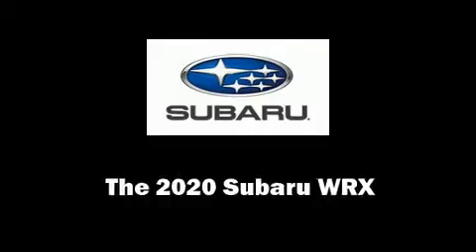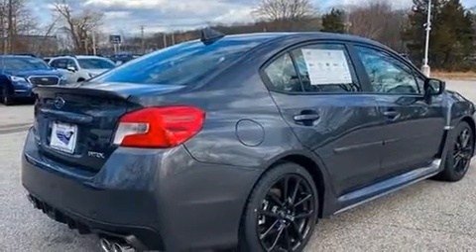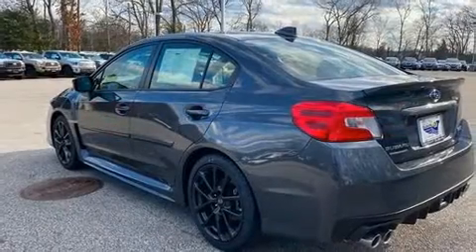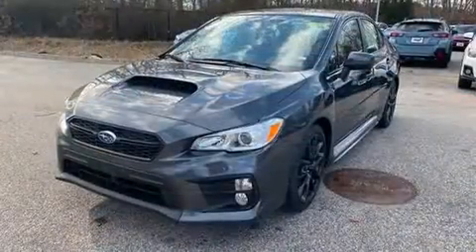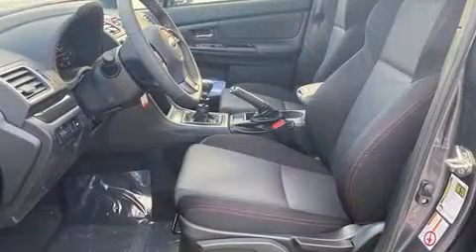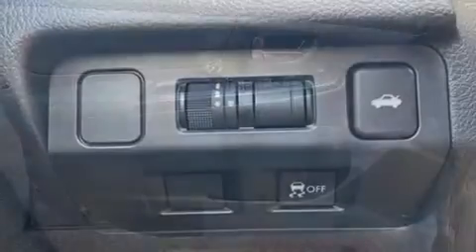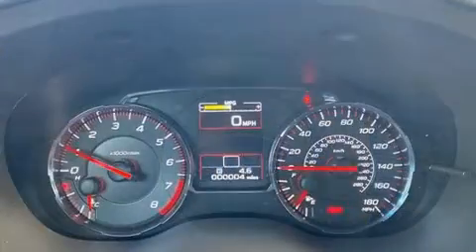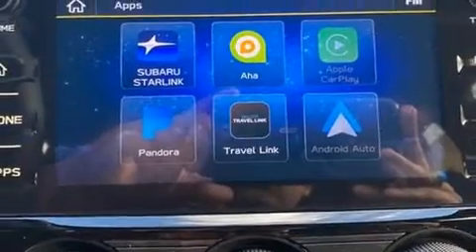2020 Subaru WRX Premium in North Attleboro, MA 02760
You can expect a lot from the 2020 Subaru WRX. Subaru made sure to keep road-handling and sportiness at the top of it's priority list. Under the hood you'll find a 4 cylinder engine with more than 200 horsepower, and all wheel drive keeps this model firmly attached to the road surface. Well tuned suspension and stability control deliver a spirited, yet composed, ride and drive A turbocharger further enhances performance, while also preserving fuel economy. It distinguishes itself from the competition with features such as: adjustable headrests in all seating positions, a leather steering wheel, heated seats, heated door mirrors, power windows, an overhead console, and the power moon roof opens up the cabin to the natural environment. You and your passengers will enjoy the stereo system, which includes a CD player with MP3 capability, and 6 speakers, enhancing the audio experience throughout the interior. Passengers are protected by various safety and security features, including: dual front impact airbags, head curtain airbags, traction control, brake assist, a panic alarm, and 4 wheel disc brakes with ABS. This car was designed with safety in mind, allowing you to drive with even greater assurance. Our team is professional, and we offer a no-pressure environment. We'd be happy to answer any questions that you may have. We are here to help you.